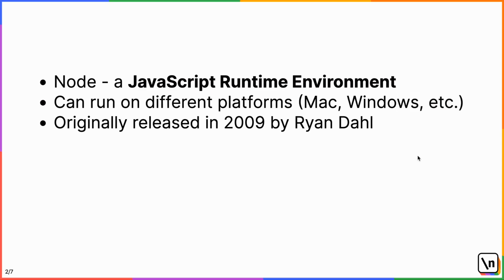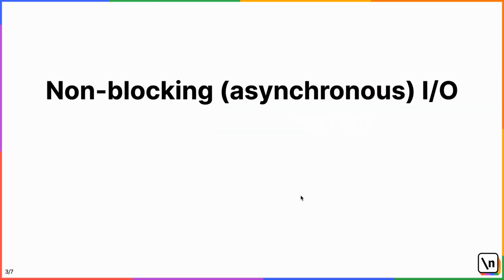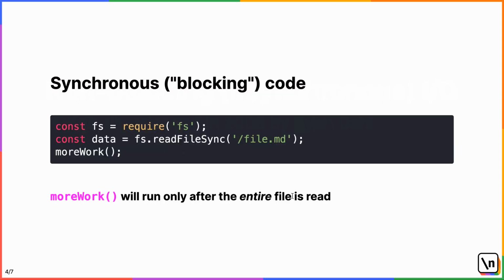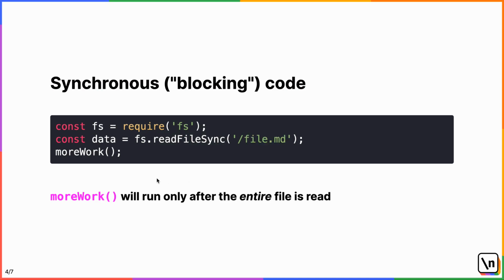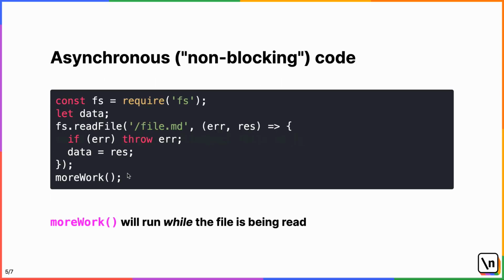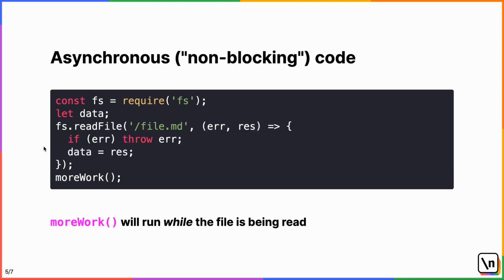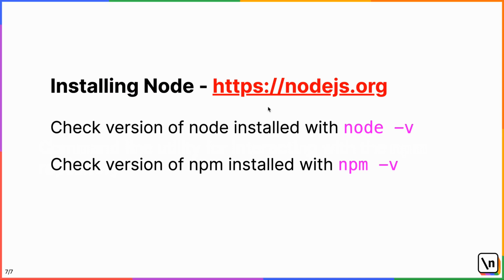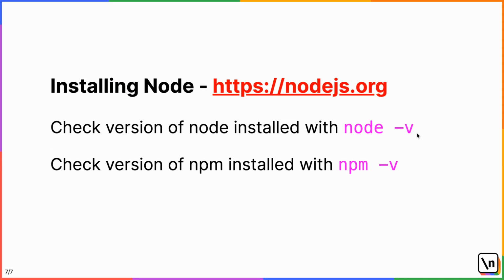6# What is Node